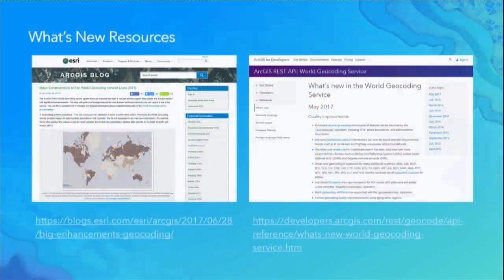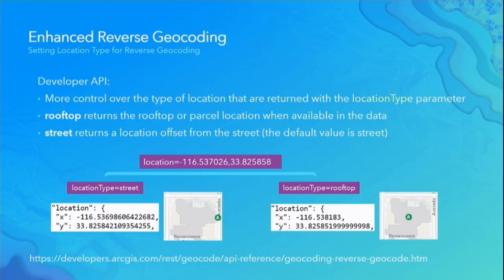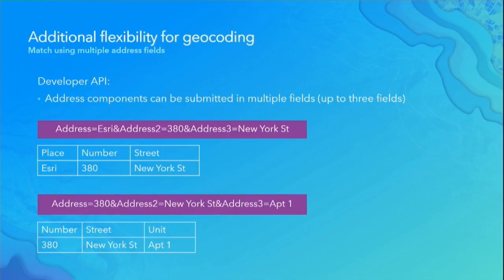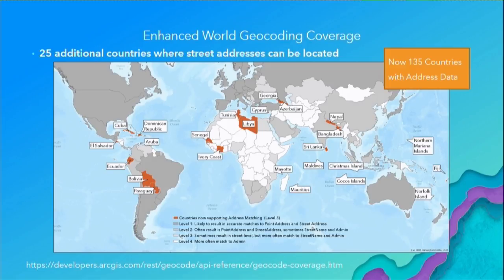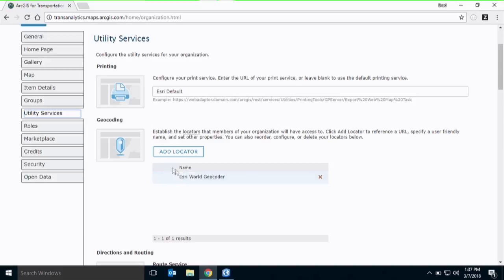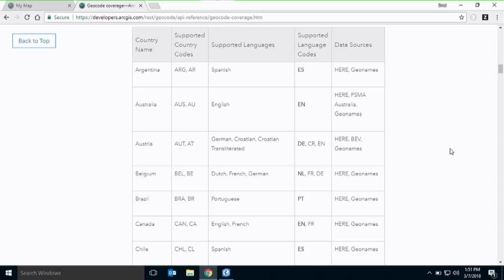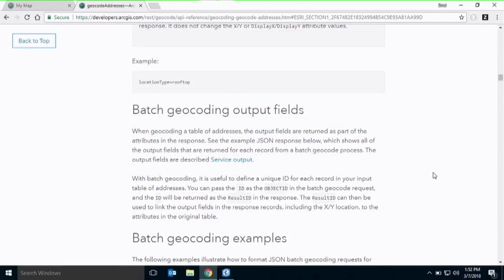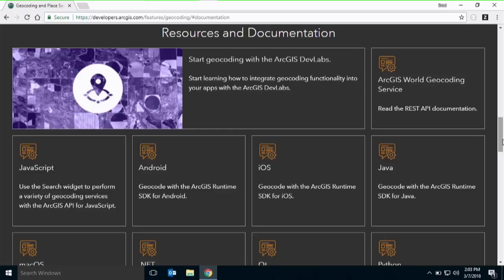ArcGIS Online: What’s New with ArcGIS Online World Geocoding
This session will review the most recent enhancements to ArcGIS Online World Geocoding, including improvements to the developer API and workflow driven capabilities supporting applications.

Timestamps:
00:00 Intro
02:06 What's New Resources
03:45 Enhanced Reverse Geocoding
06:32 Demo: Reverse Geocoding Enhancement
08:43 New Feature: featureTypes
10:03 New Feature: locationType
11:33 Enhanced Intersection Matching
14:24 Enhanced Suggestions
15:47 Demo: Suggestions
18:41 Address1, Address2 and Address3 input params
20:23 matchOutOfRange input param
22:29 langCode input param
24:09 Improved POI Search and Geocoding
26:30 MGRS, USNG and DMS geocoding
27:49 World Geocoding Coverage
29:18 Locator Views for ArcGIS.com
32:48 Demo: Create a Locator View
40:40 Questions